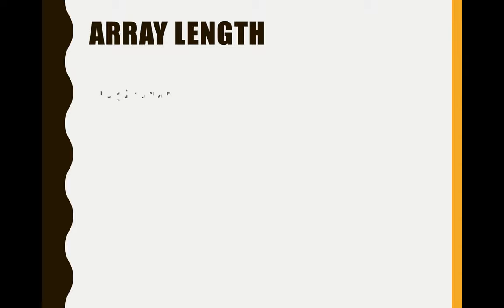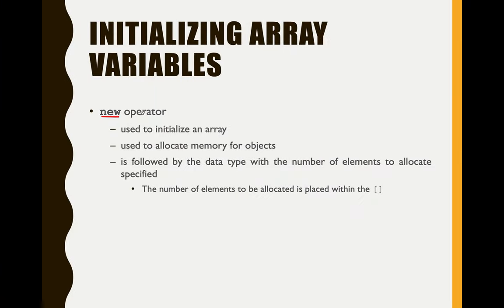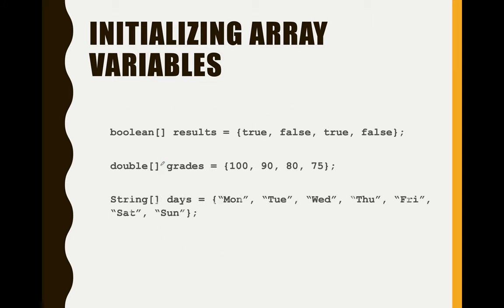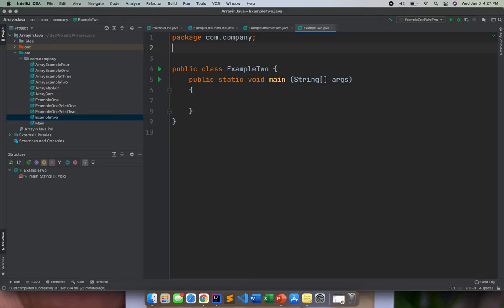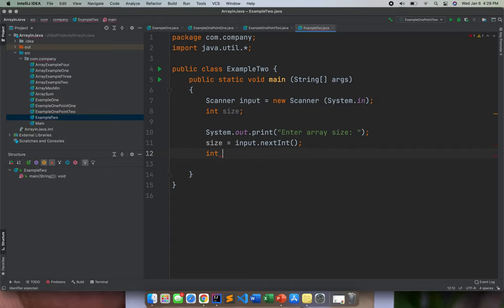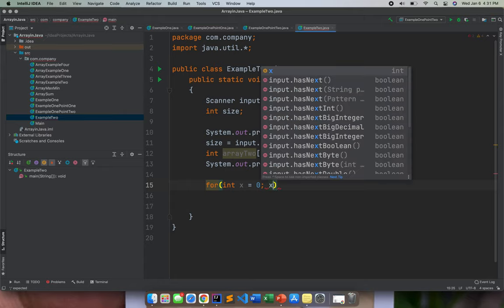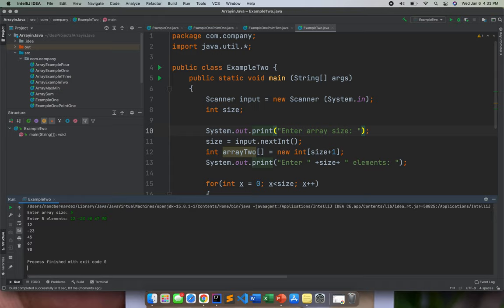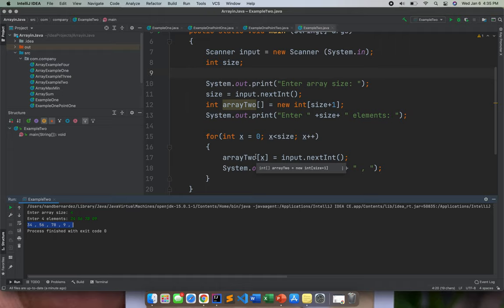5.2 Initializing Array Variables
This video talks about initializing array variables and how to insert elements into an array.